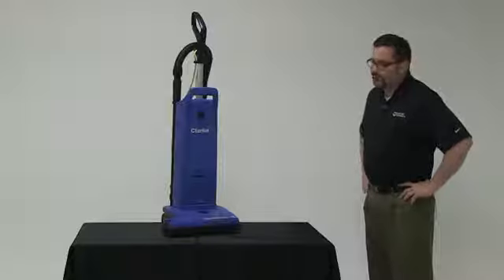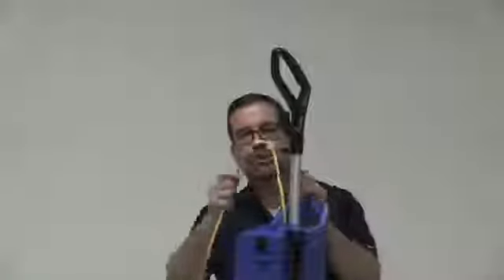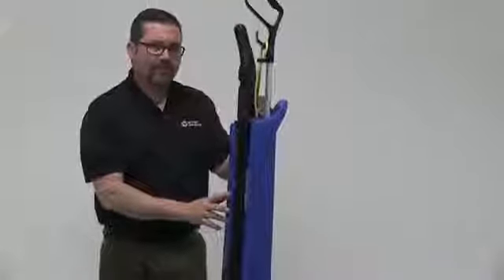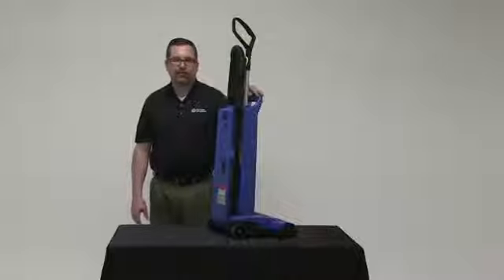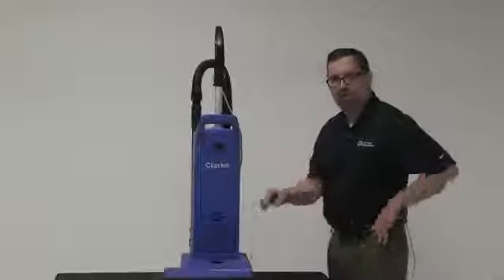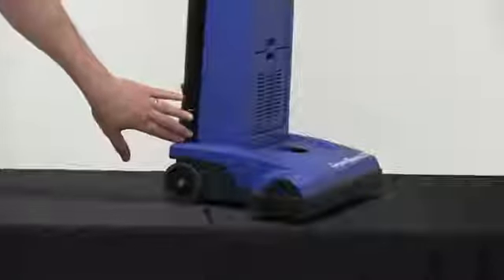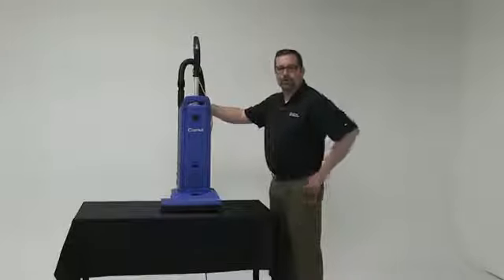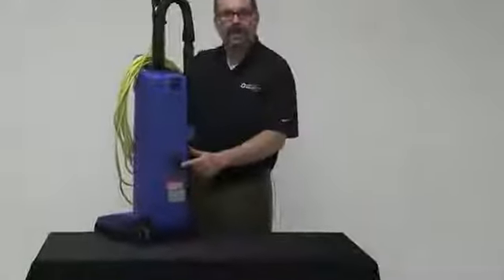CarpetMaster 200 Series Upright Vacuums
Clarke's best vacuum ever! The CarpetMaster 200 Series Dual Motor Uprights are available in three sizes, 12, 15, and 18 inches. Designed with the operator in mind, we focused on ergonomics, durability, and reliability. The new CarpetMaster vacuums features a powerful motor, on-board crevice and upholstery tools, quiet operation, HEPA filtration, bag indicator light, and a light handle weight! The motor is also conveniently located at the base of the machine which results in a lighter handle weight.